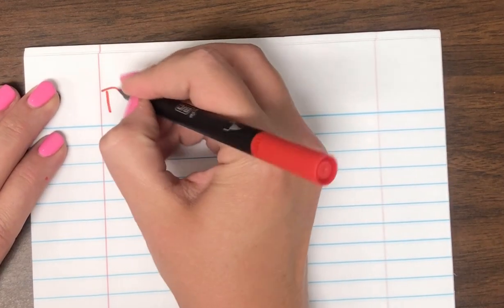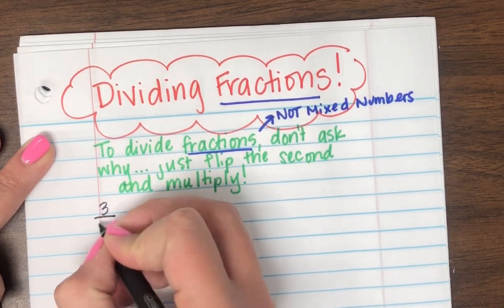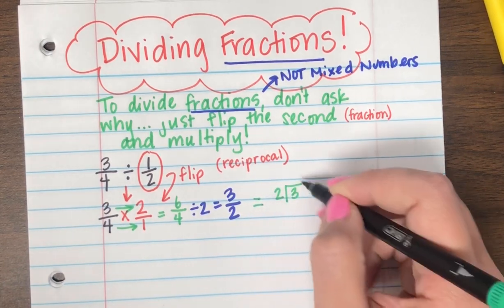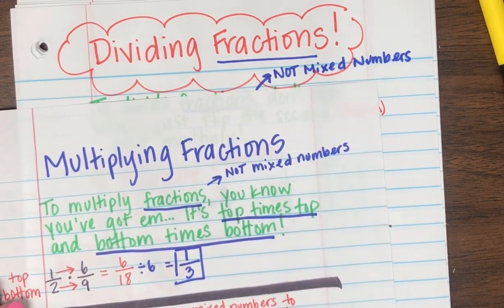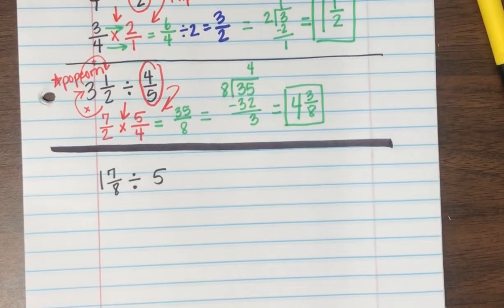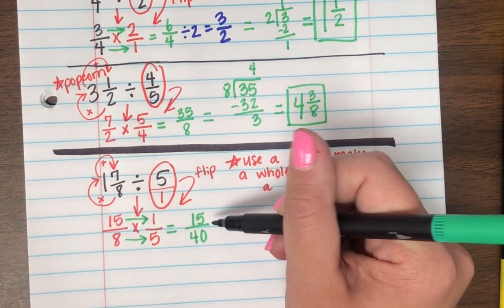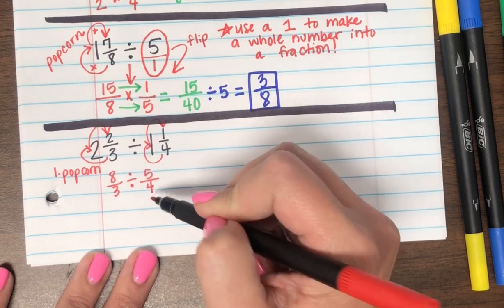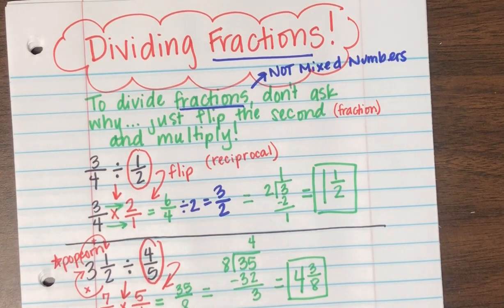Dividing Fractions Interactive Journal Lesson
Use this video to learn how to divide fractions!